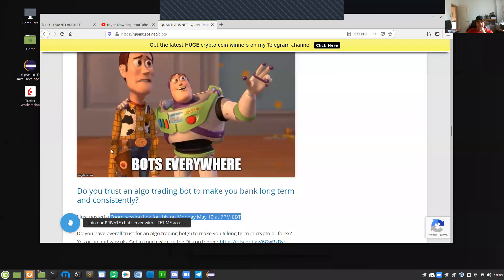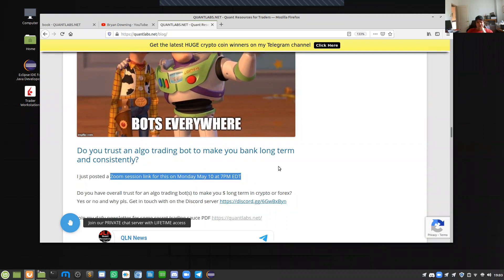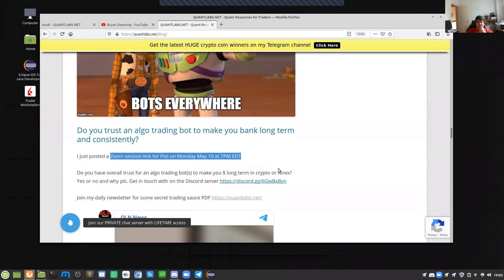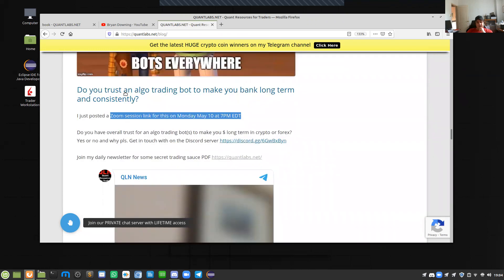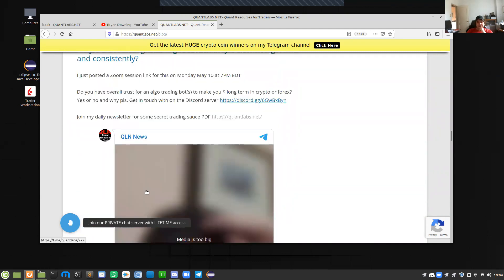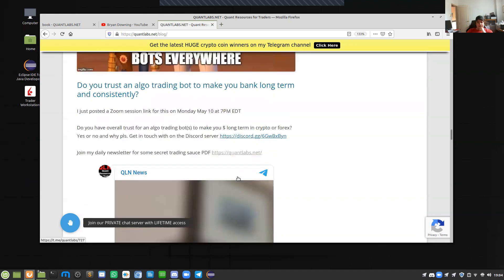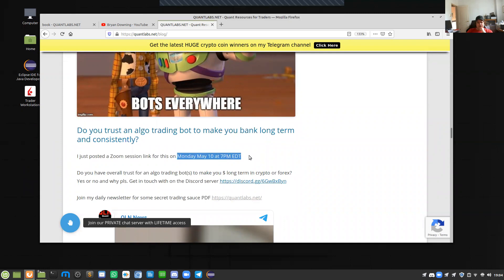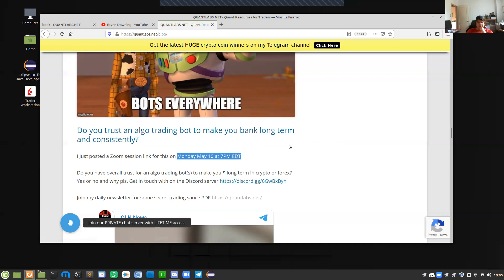Do you trust an algo trading bot to make you bank long term and consistently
Do you faith in these algo trading bot over the long run to profit from? It does not matter what asset class you participate in.  I am planning to hold a webinar this Monday May 10 on this topic at 7 PM EDT. Detail below:

Topic: Do you trust an algo trading bot to make you bank long term and consistently?
Time: May 10, 2021 07:00 PM Eastern Time (US and Canada)